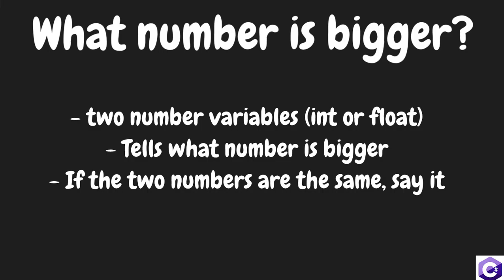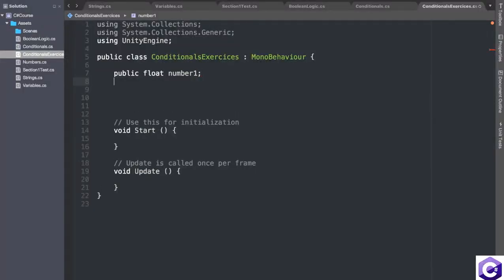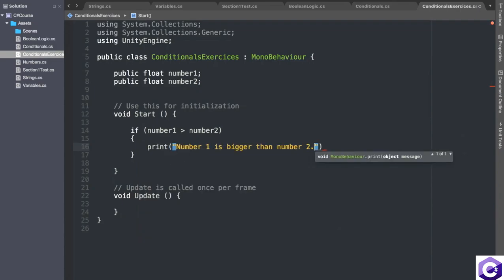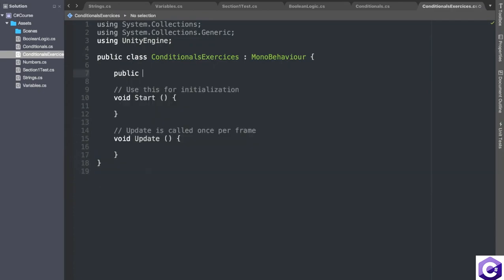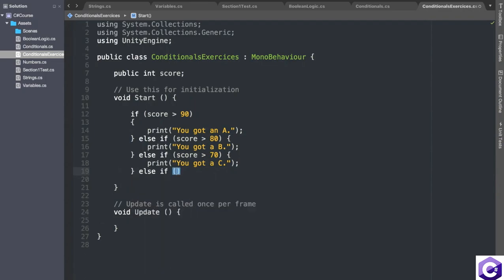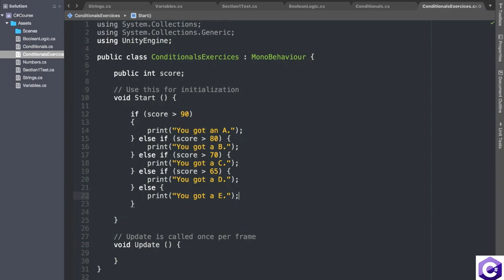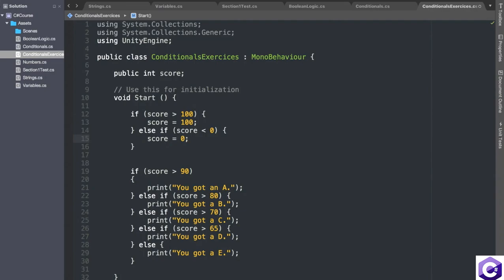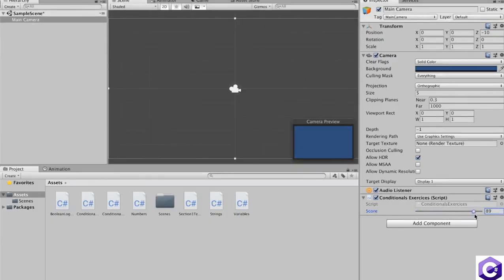Conditionals Challenge C# Fundamental Unity Part #16